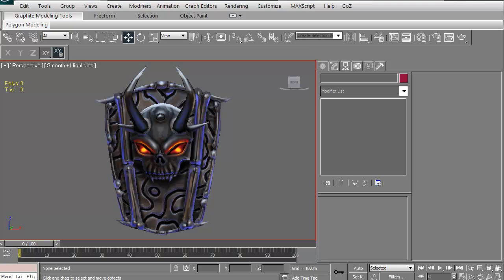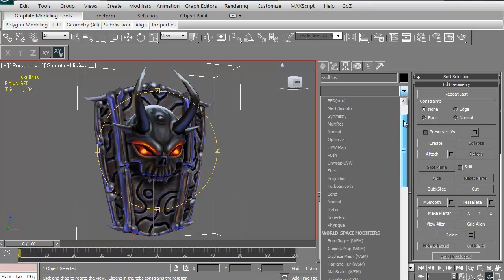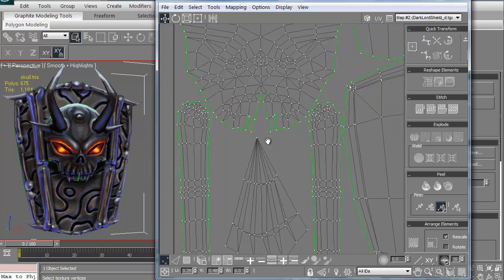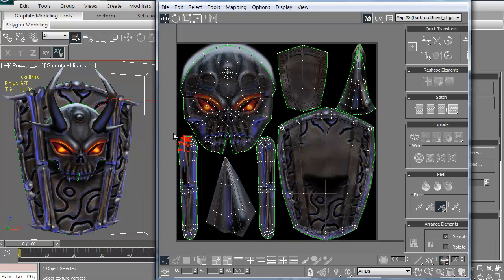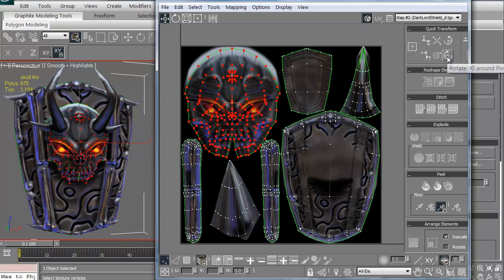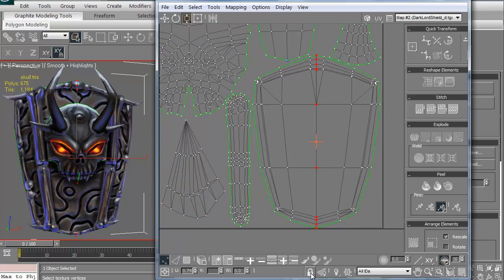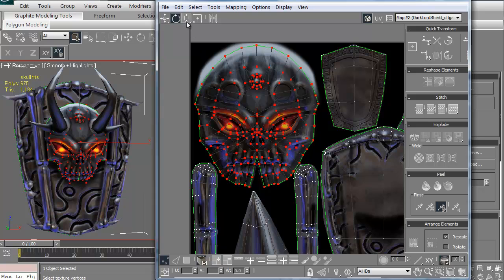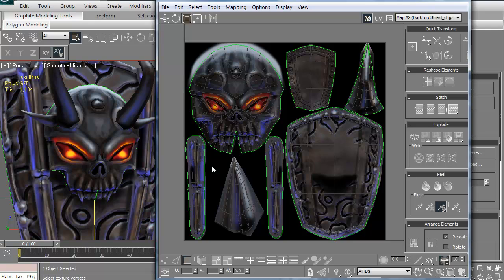UV Texture Editor in 3ds Max - 3dmotive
In this quick introduction, we'll jump into the UV Texture Editor within 3DS Max. We'll examine how to enter into the Editor and then how quickly we can manipulate the UV vertices and entire UV islands.